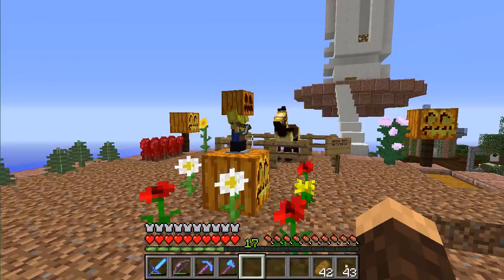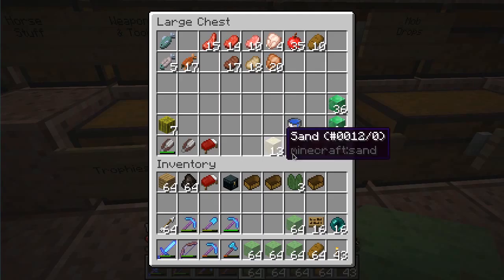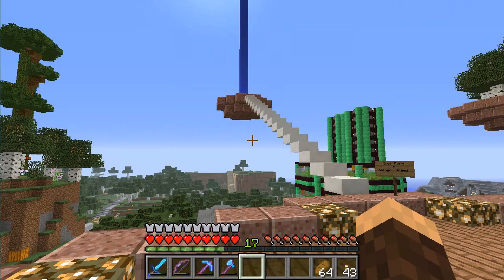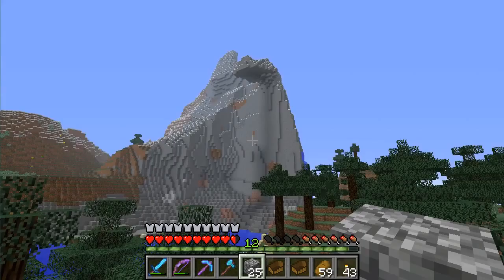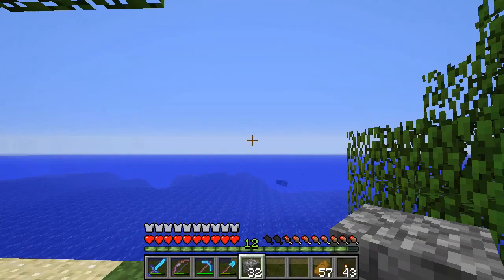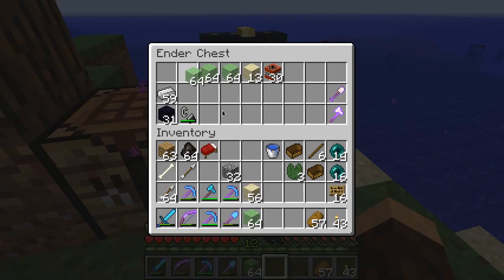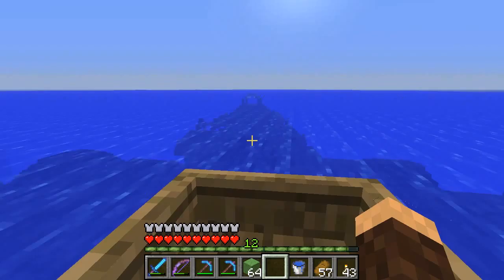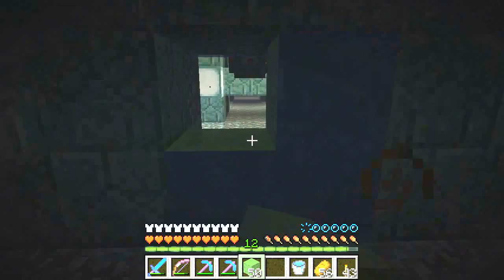Ant's 002 TNT Sponge Hunt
We return to JadCraft, but this time I have set myself a challenge.  I am going to try and gather sponge and gold from an ocean monument, without killing the Guardian Bosses.